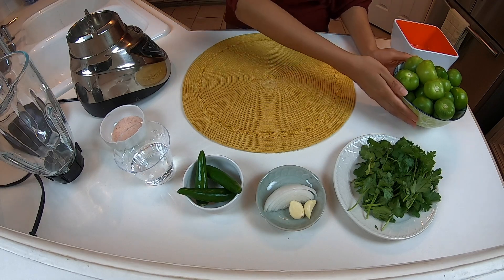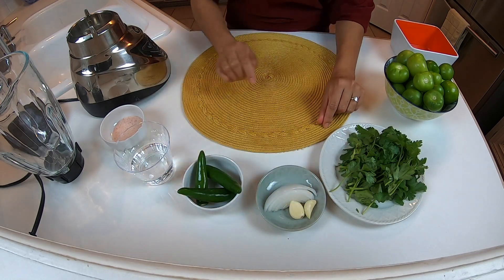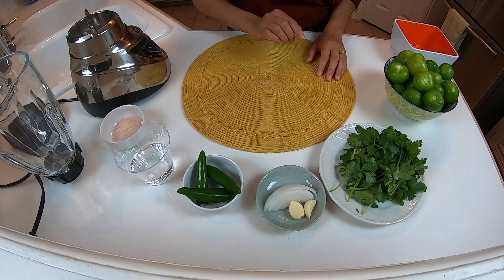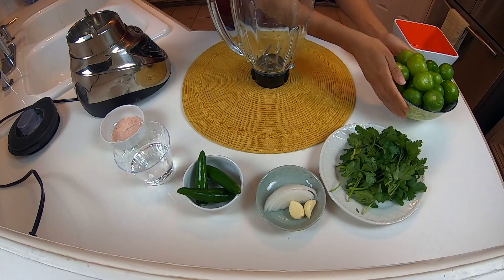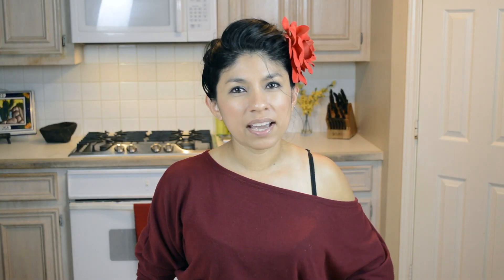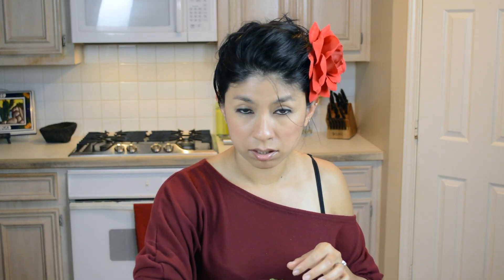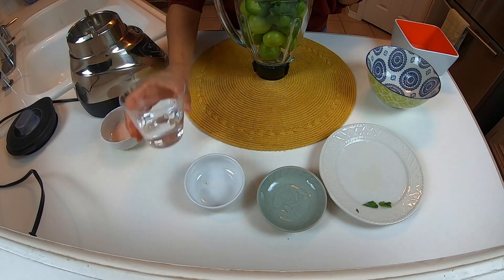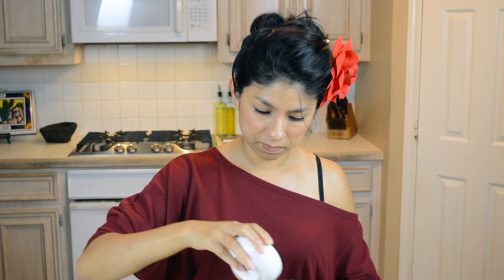How to Make Fresh Green Salsa | Como Hacer Salsa Verde Cruda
Ingredients:
Fresh tomatillos, as small as you can find them. Enough to fill 90-95% of the blender.
One handful of cilantro.
2 cloves of garlic.
Small piece of onion, about 1/4 cup.
3 serrano peppers. You can adjust according to personal taste.
1/3 Cup of water.
1 Tbsp of salt. You can adjust according to personal taste.